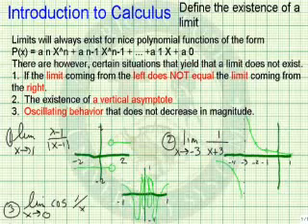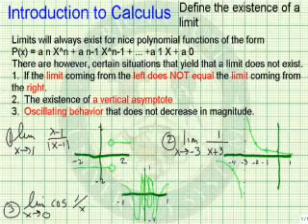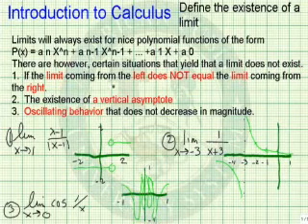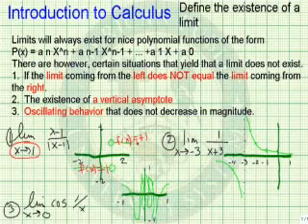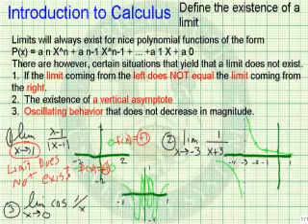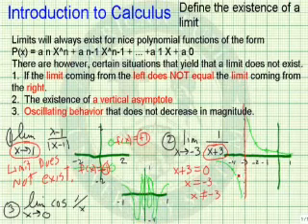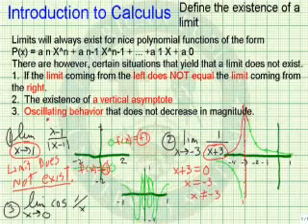Define the Existence of a Limit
Learn how to define the existence of a limit.